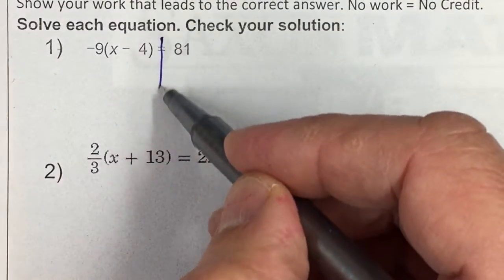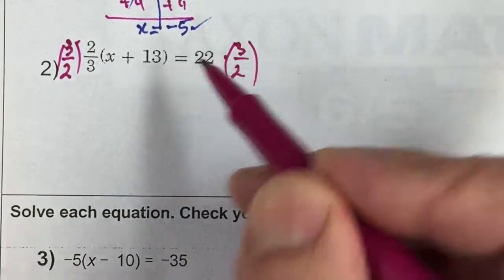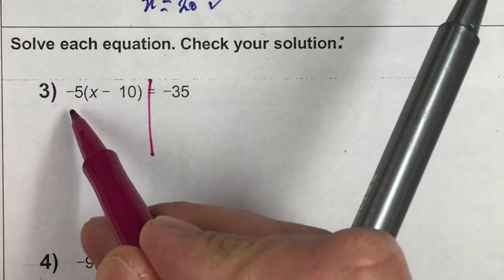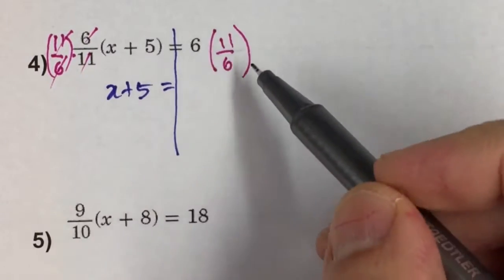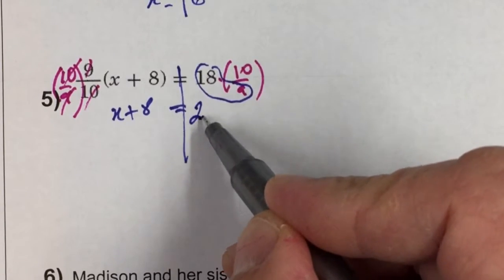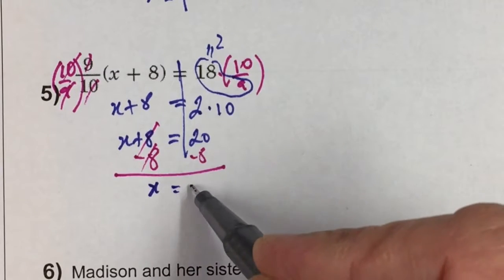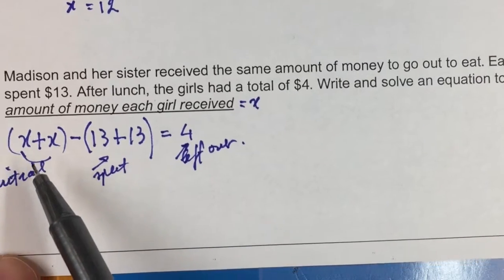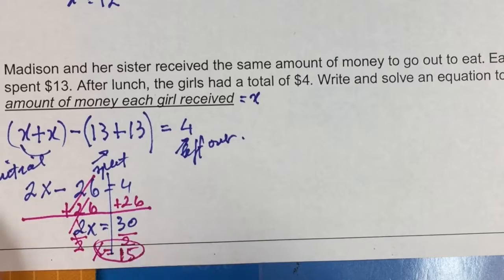More Two-Steps Equations